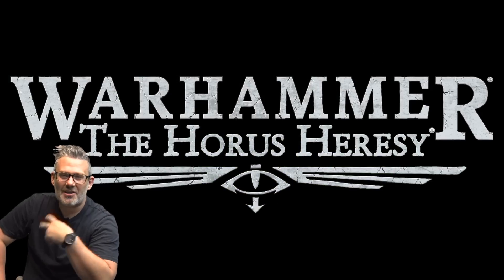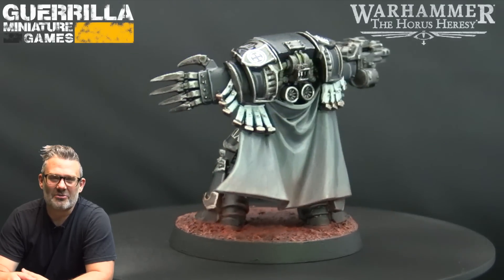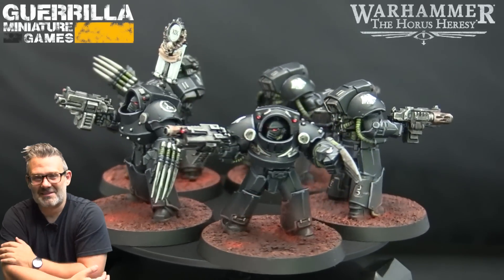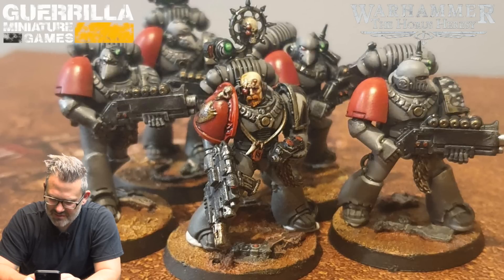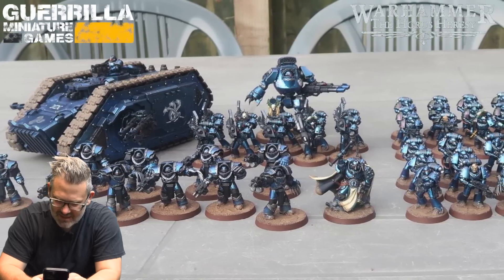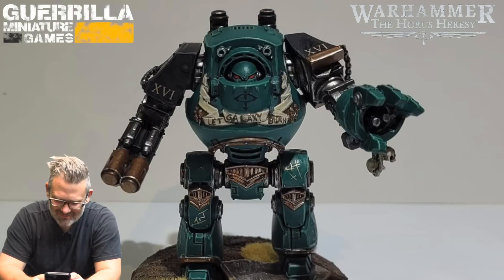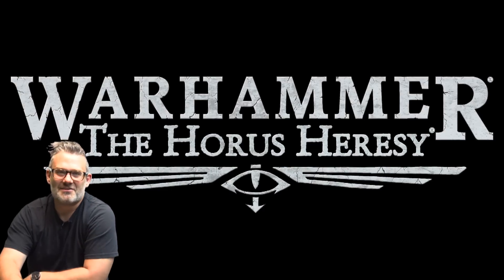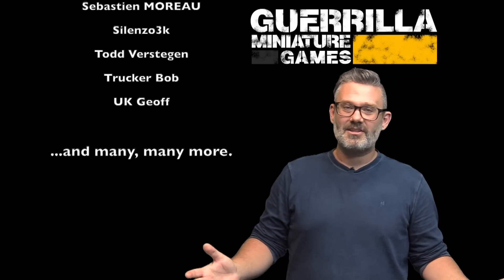Horus Heresy - It's WEEK TWO of the Campaign, let's see what got painted!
Almost six hundred folks have been merrily painting and modelling their Horus Heresy forces in preparation for this week, the first 1000pt games! I'm pumped to play mine this weekend. As is tradition, I pulled a hard left halfway through the project... but that's on brand for me. Tons of cool stuff to check out here so let's have a look!

If you're a hobby shop, just shoot me an email to get yourself a copy!